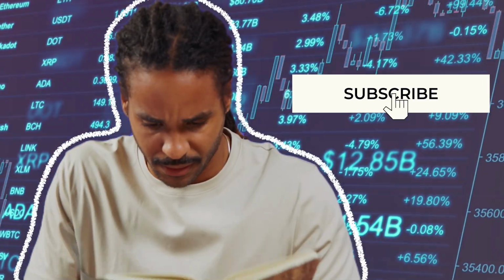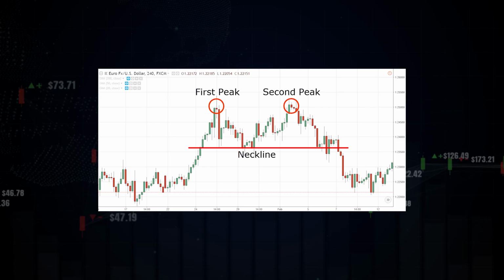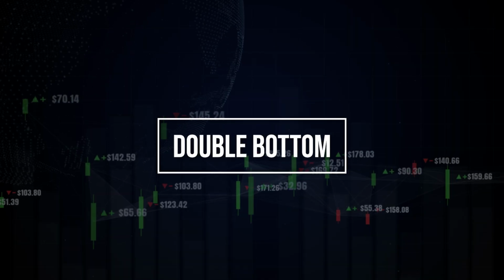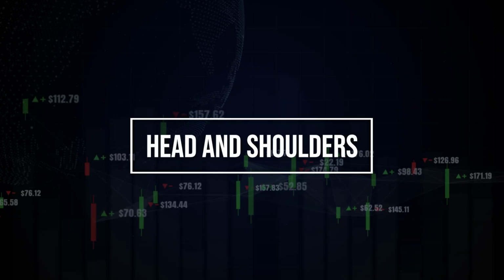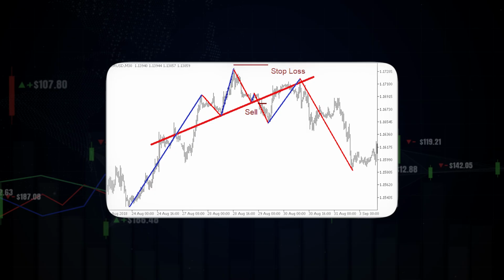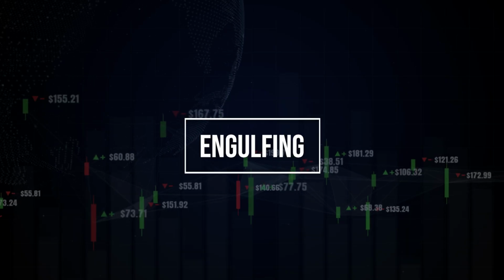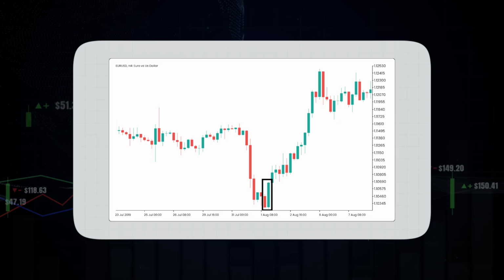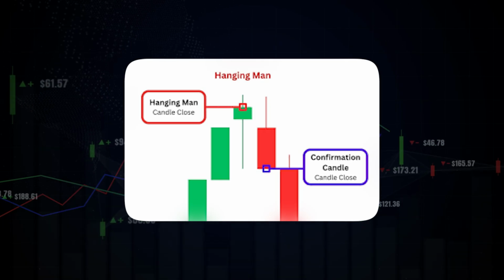Only These Patterns Work in Trading | What Actually Matters | Pocket Broker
🖱 1TONNY100 | 2TONNY100 | 3TONNY100

There are hundreds of trading patterns online — but only a few work consistently in real market conditions.
In this video, we break down the patterns that actually matter and explain why most others fail over time.

This is not about memorizing setups.
It’s about understanding structure, context, and probability.

What you’ll learn in this video:
🔹 Why most trading patterns stop working
🔹 The core patterns professionals rely on
🔹 How to identify high-quality pattern setups
🔹 The importance of context over shape
🔹 How to trade patterns with proper risk control

Successful traders don’t look for more patterns —
they focus on fewer, proven ones and execute them with discipline.

If you want to simplify your trading and stop chasing useless setups, this video is for you.